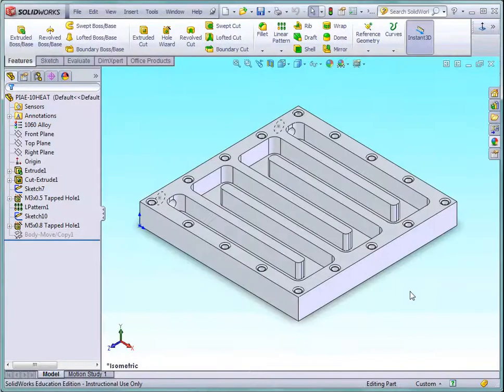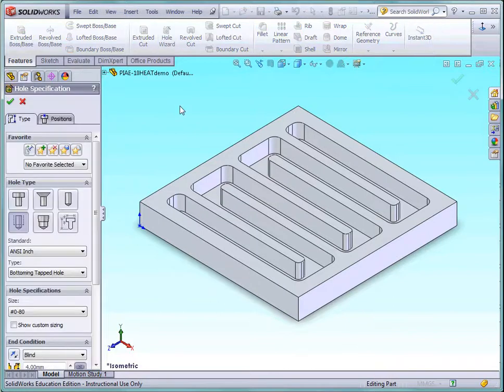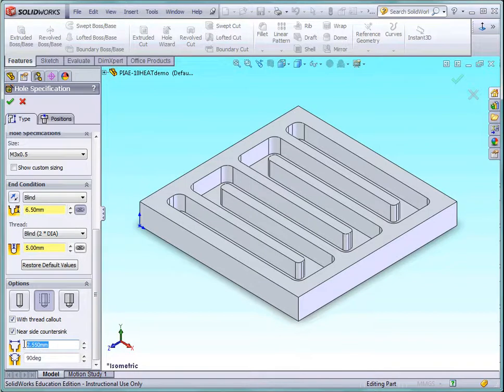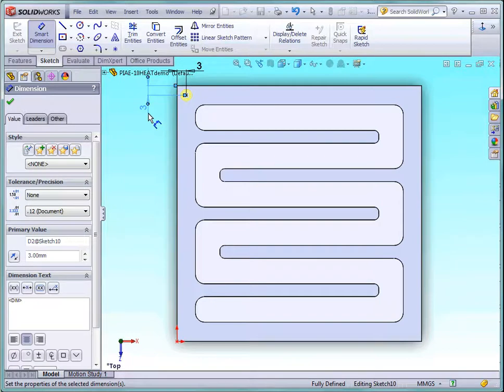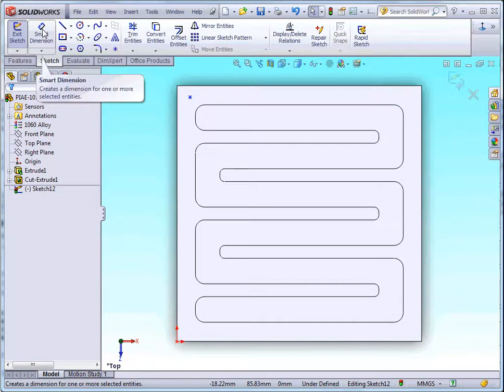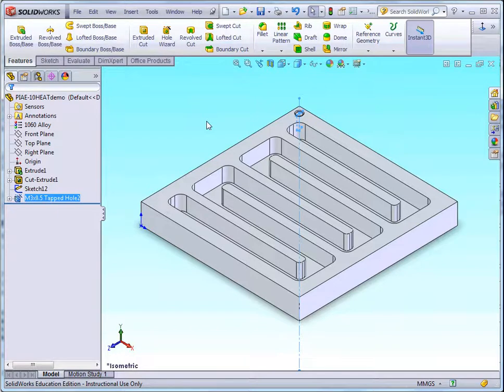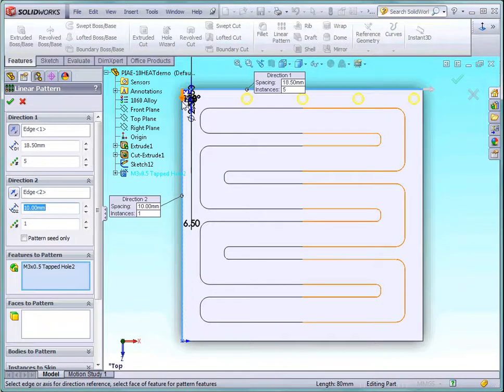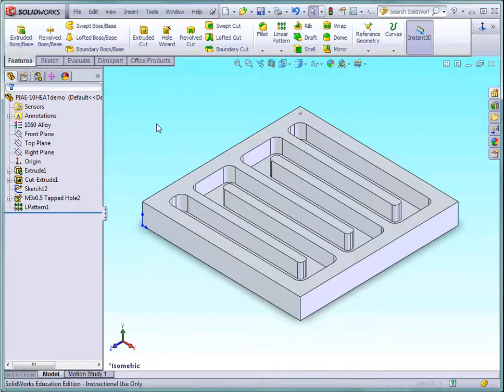SWVT HW+LP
This video covers the use of the Hole Wizard and Linear Pattern Tools